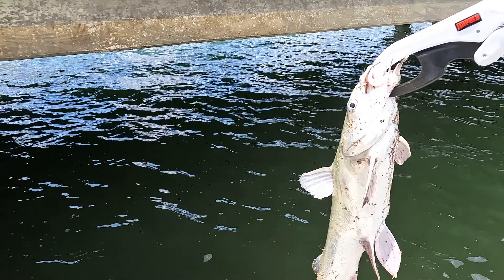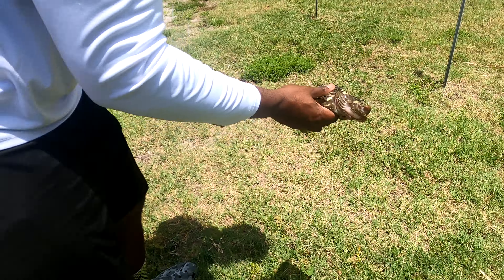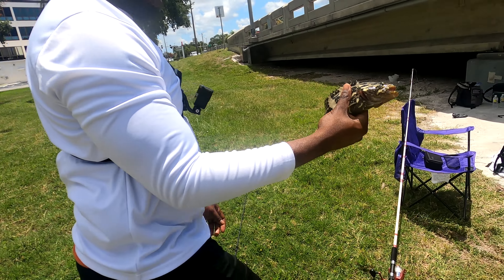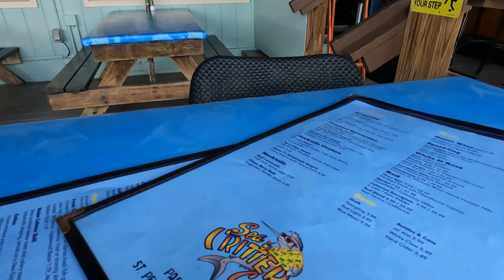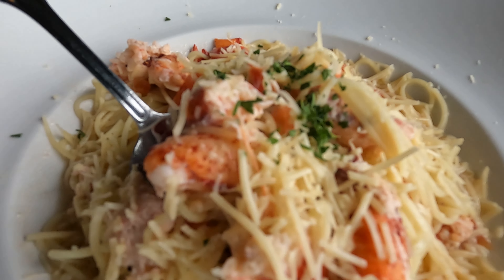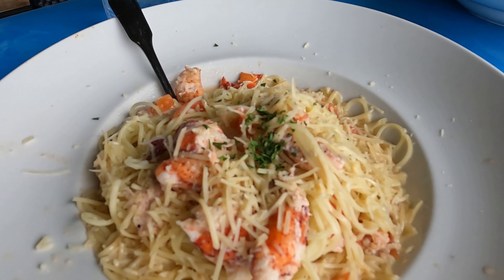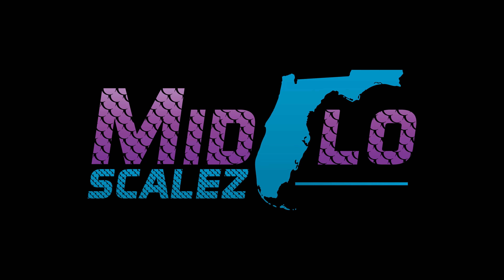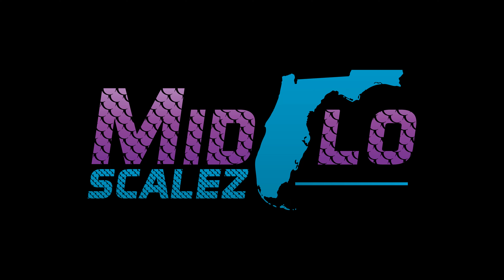THIS Bait Catches EVERYTHING! Fishing Tampa Bay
Today we used one of our favorite baits to catch fish! We caught a few different species using this simple yet effective setup. You don't need live bait to catch fish.